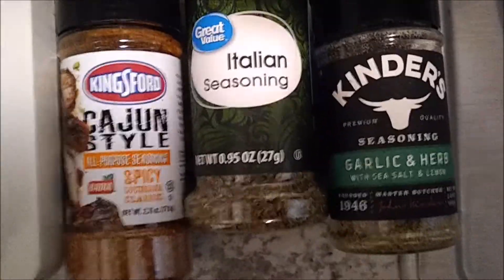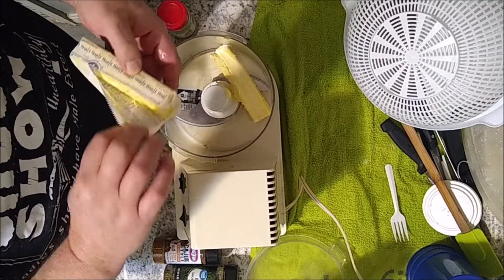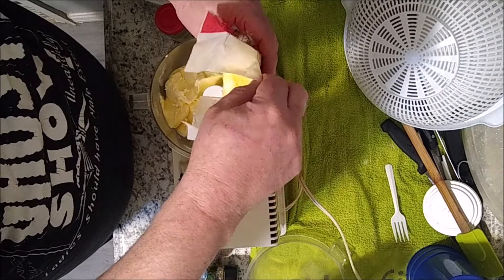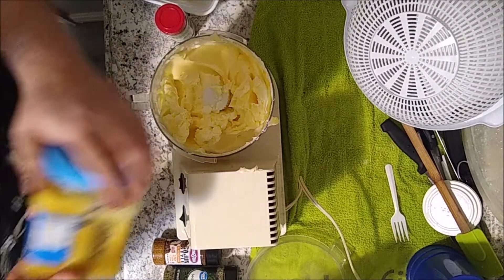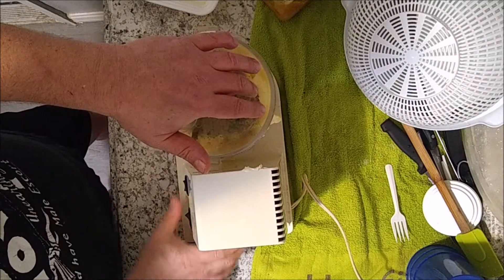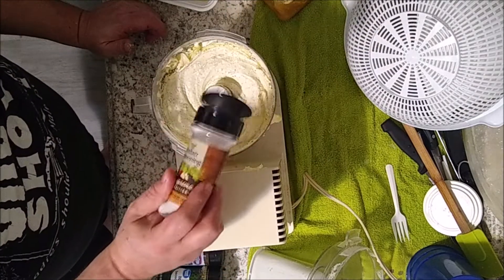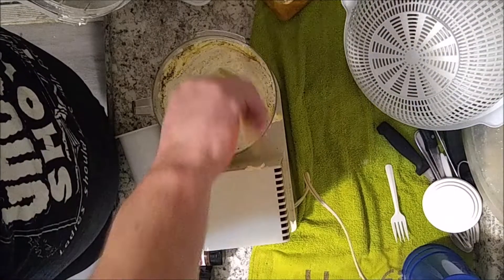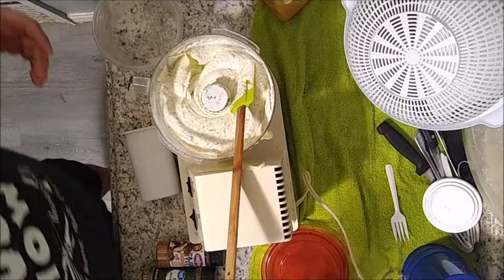HERB BUTTER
HERB BUTTER AT HOME, BEST YOU WILL EVER HAVE!